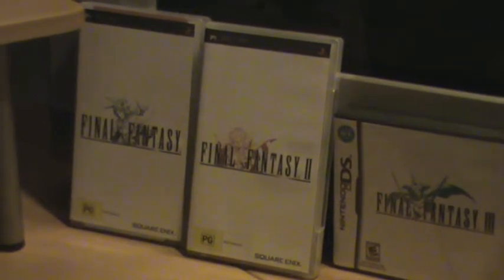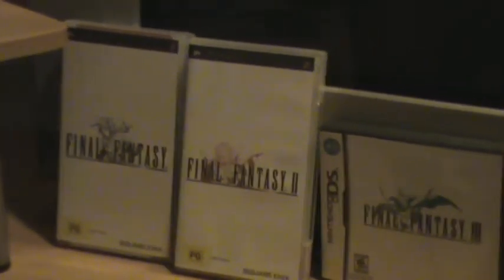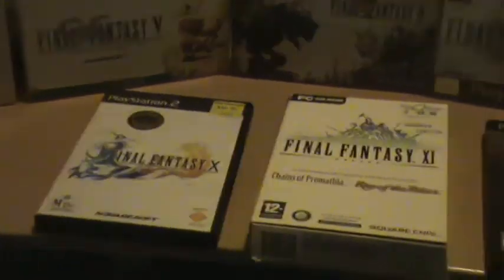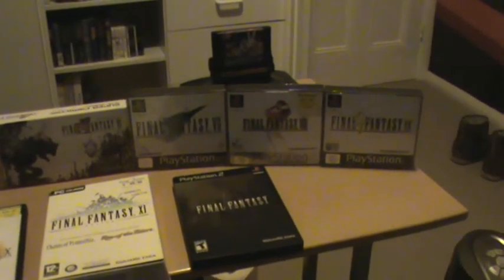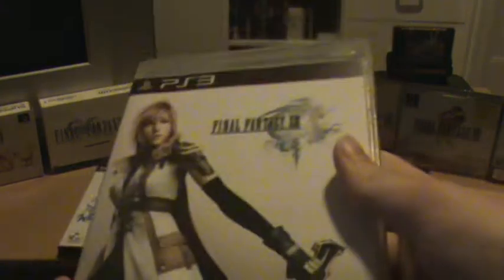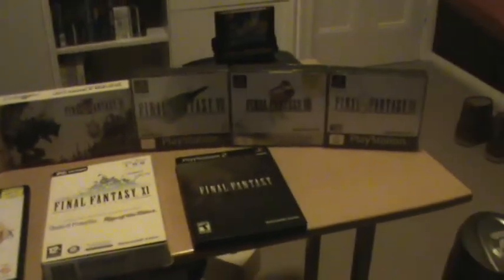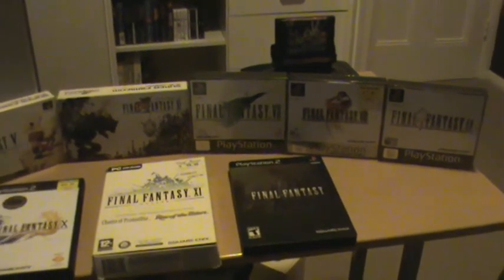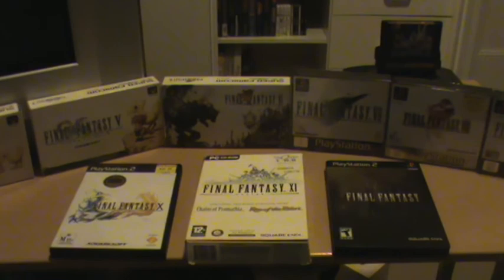The Main Final Fantasy Games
Ah, I love the old FF games so much. What happened Square?